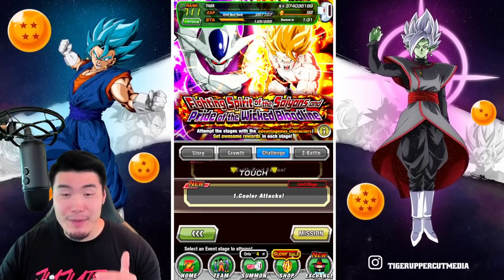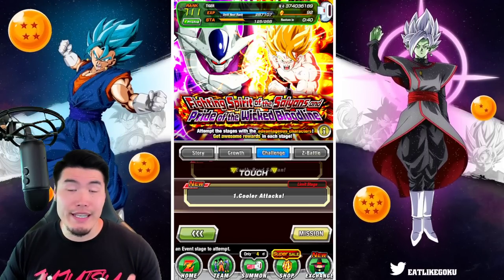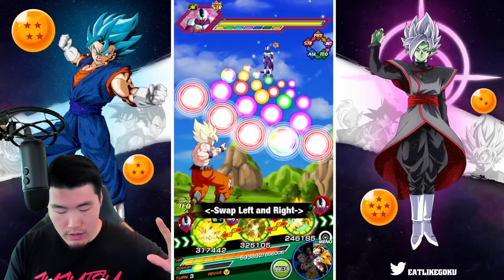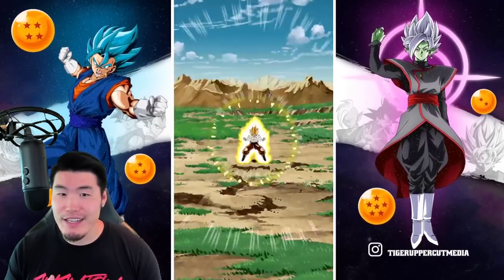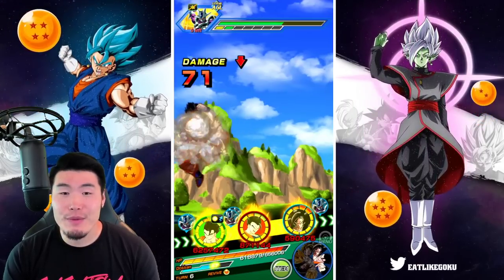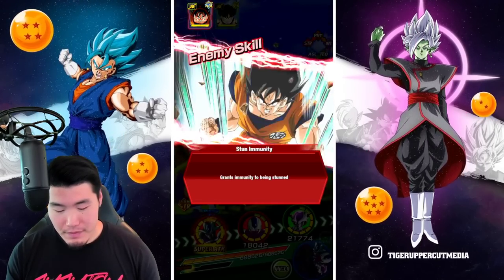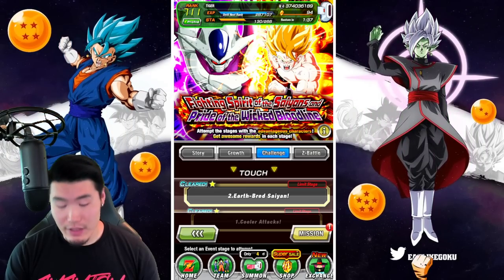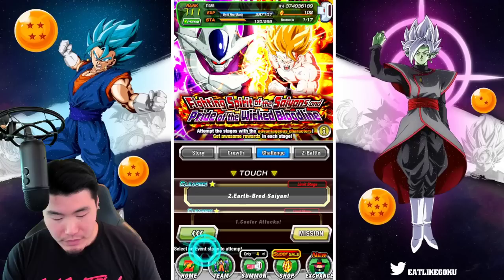WHERE WAS THE CHALLENGE?! Final Form Cooler & Super Saiyan Goku Boss Event CRUSHED! (Dokkan Battle)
Today, we're taking on the NEW "Fighting Spirit of the Saiyans and Pride of the Wicked Bloodline" Challenge Event!